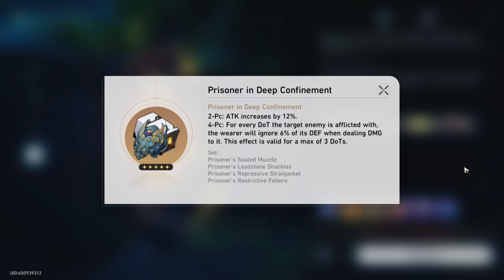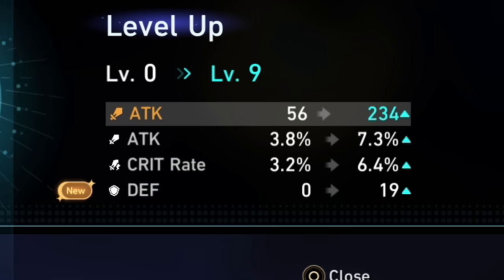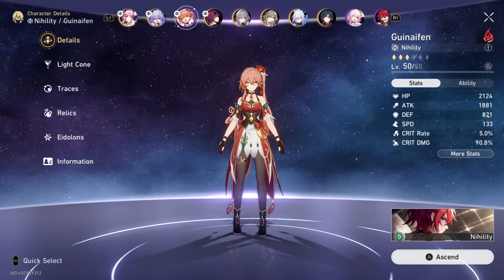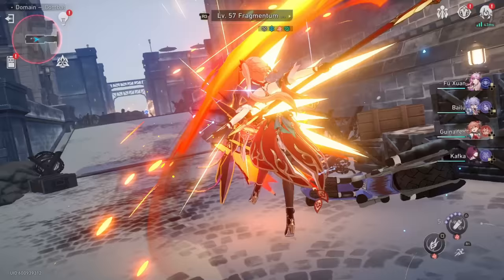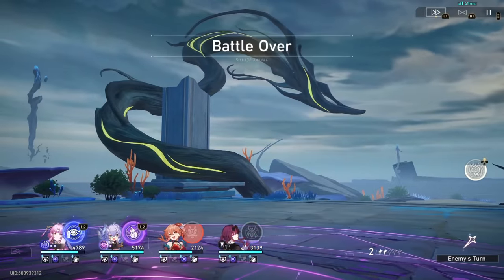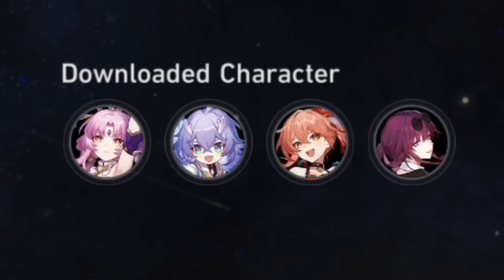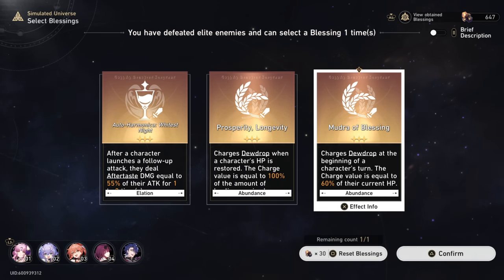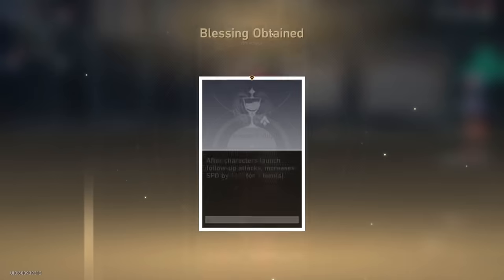Kafka just got STRONGER... | Honkai: Star Rail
Nihility Supremacy.
I appreciate you for taking the time to watch a random dude play a game. Much Love

Smack that like button while you at it. It truly helps
Ending Music:

Reach out to the Truth - Persona 4